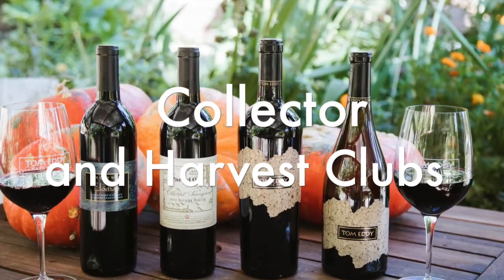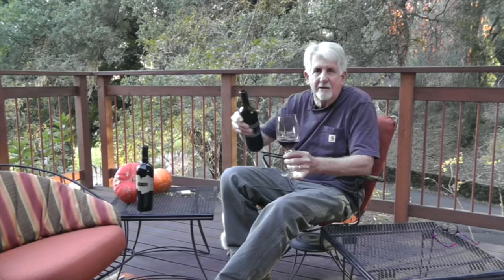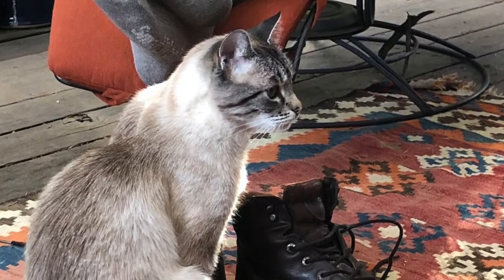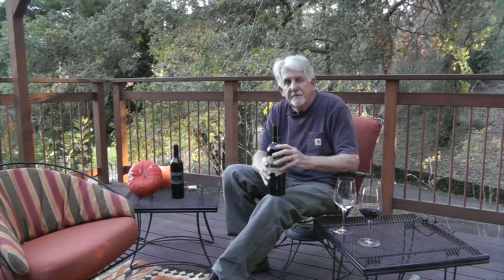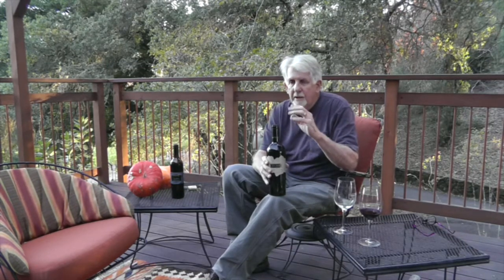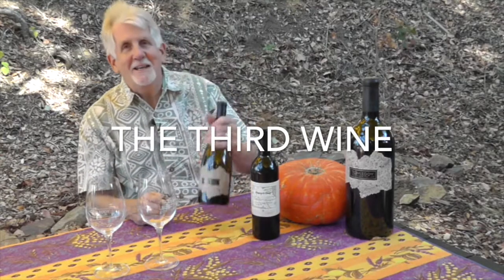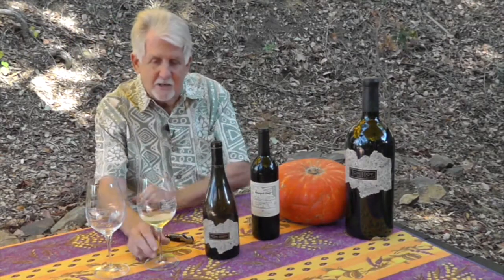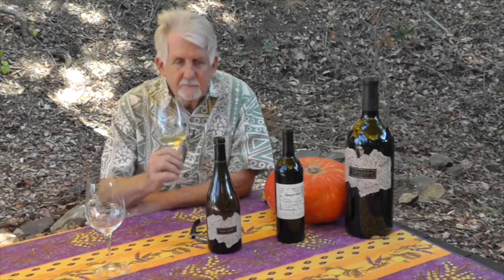Fall Club Wines 2020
The Tom Eddy Winery's Parcel One Fall Club wines have shipped! If you're a Collector or Harvest Crew Club member, grab one of your bottles, a glass, and a significant other, and sit back while Tom entertains you with his take on the wines: observations honed by 47 years as a winemaker and raconteur. There's even a brief appearance by Piper, the winery cat. Need to reorder or see something you have to have?